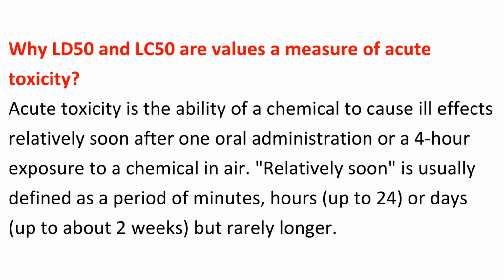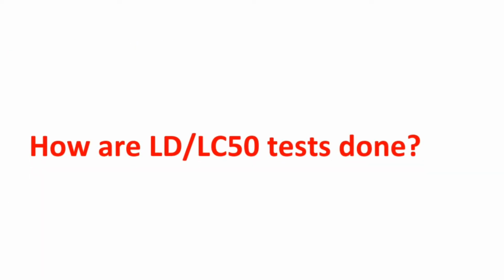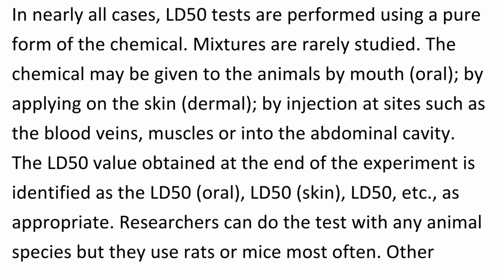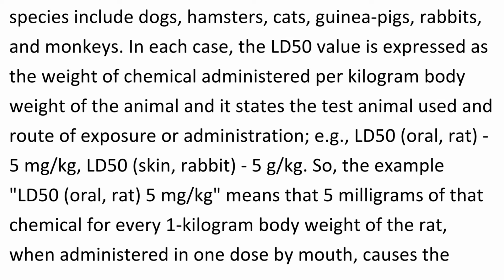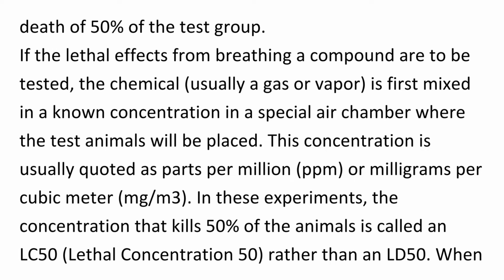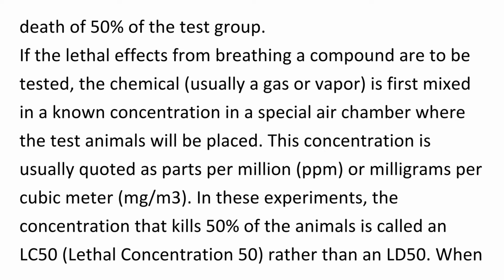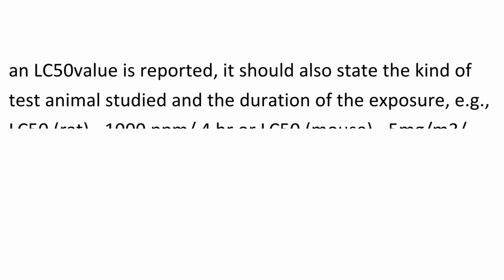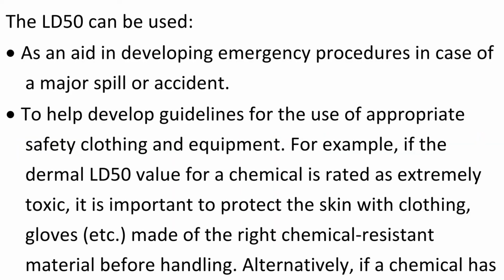Toxicology ( Level 6 Diploma OH&S )